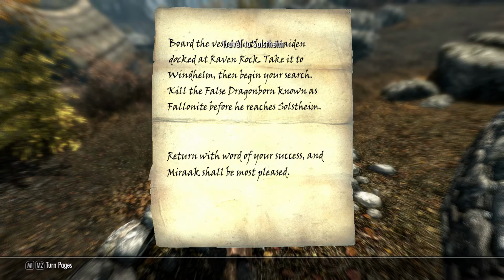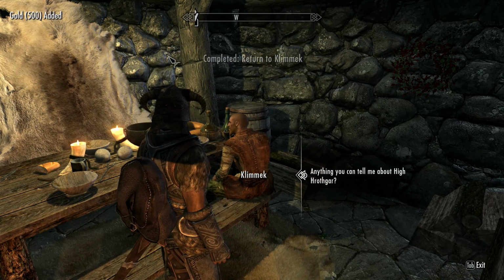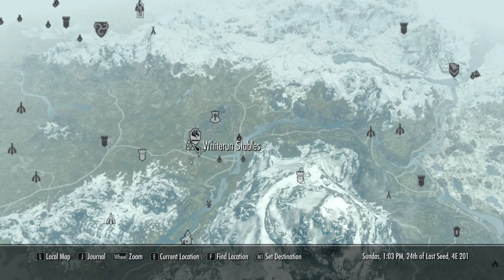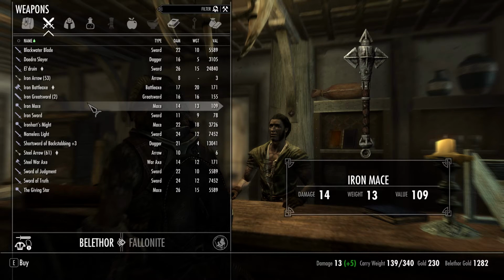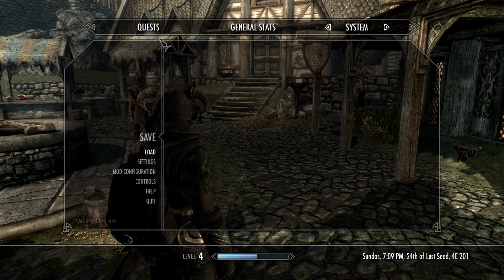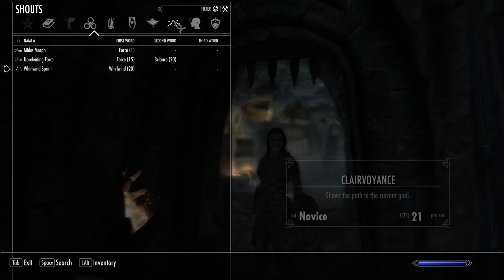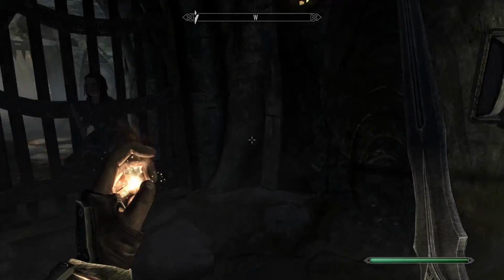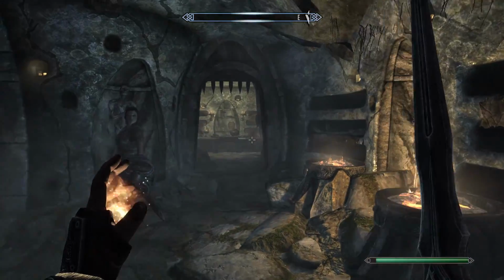The Elder Scrolls V: Skyrim Let's Play Episode 9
Fallonite embarks on his last trial for the Greybeards. However, he encounters an entirely new problem along the way...

I own no content in this video. I only take credit for recording gameplay.